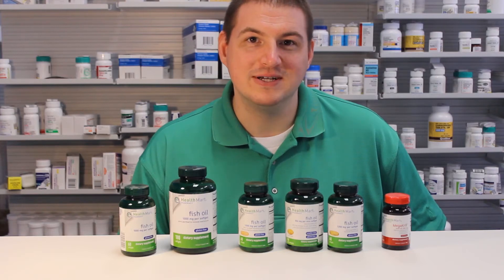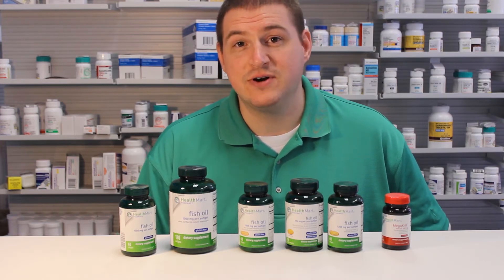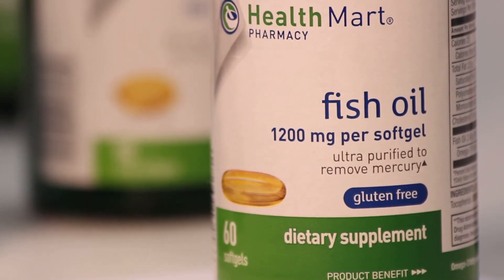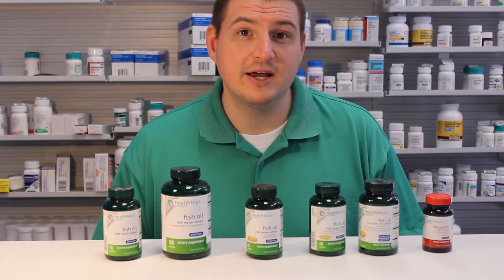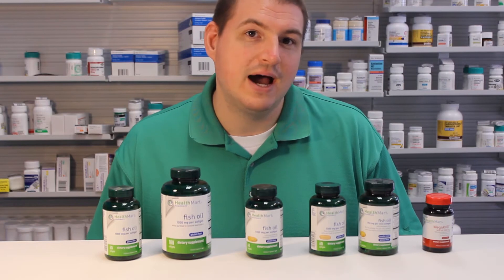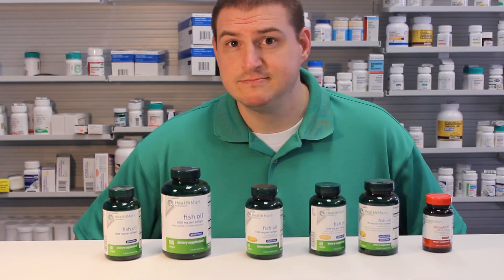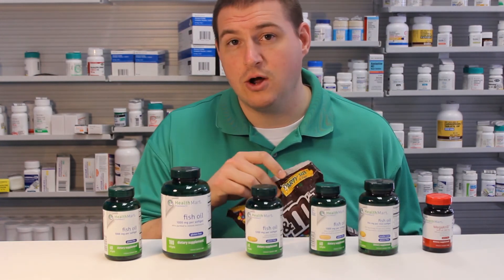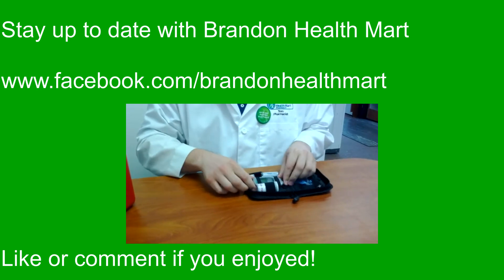Fish Oil Basics--Brandon Health Mart Pharmacy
Dr. Tom explains the basics of fish oil while trying to entertain.